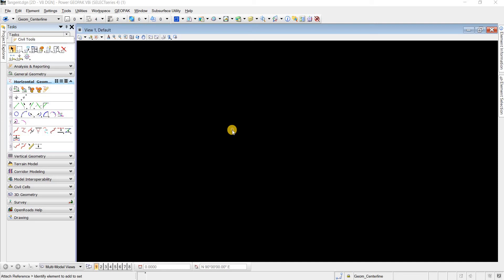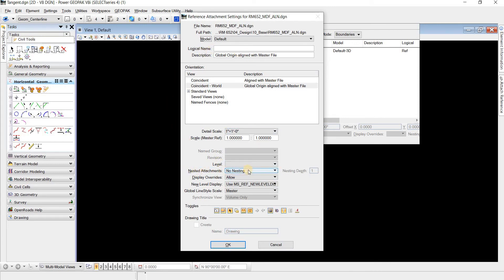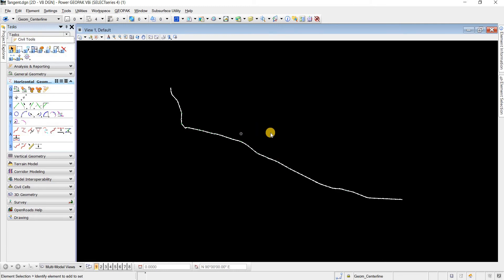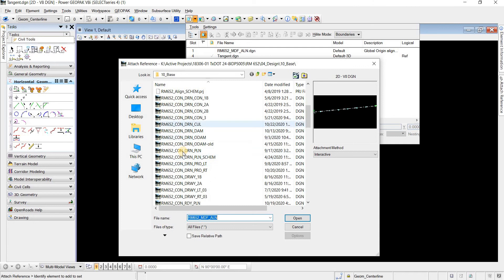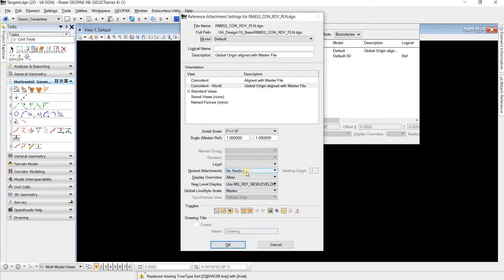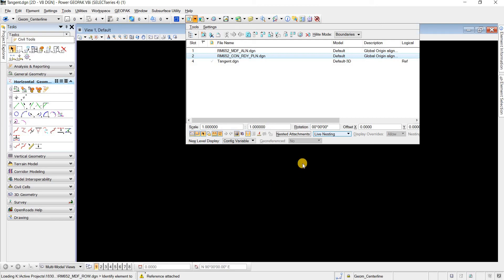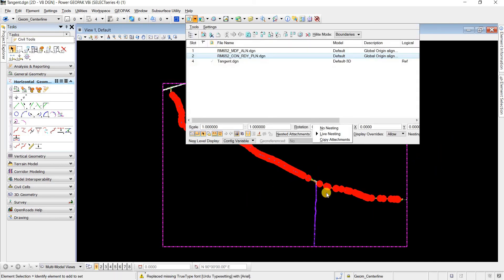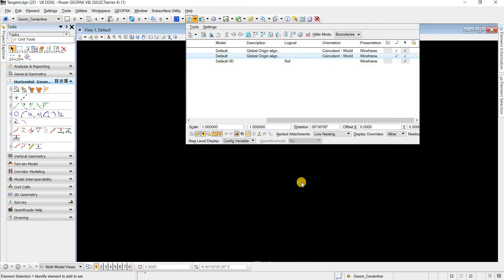When to Attach a Reference with Live Nesting Setting | MicroStation Tips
Most of the time you will attach a reference with "No Nesting." Watch this video to find out when you should attach a reference with "Live Nesting."